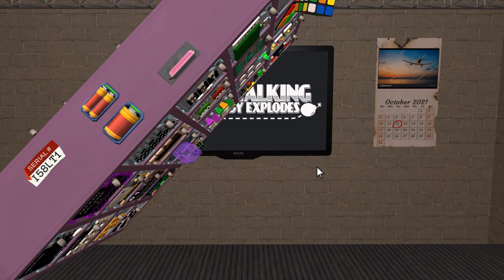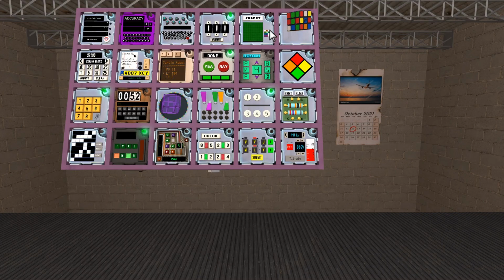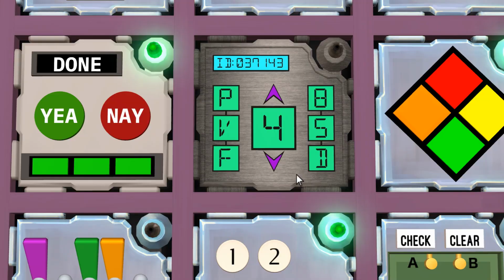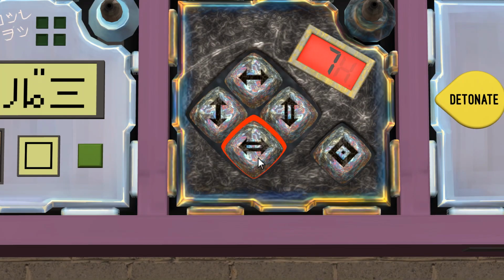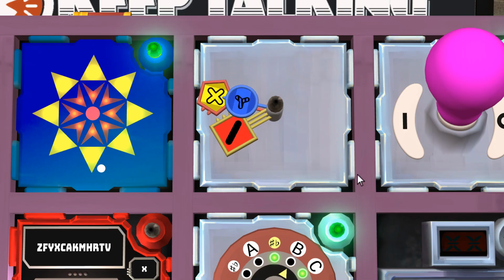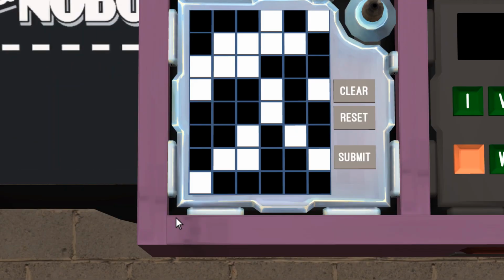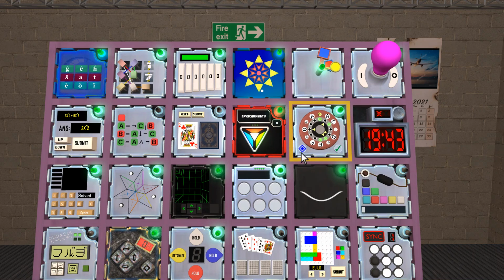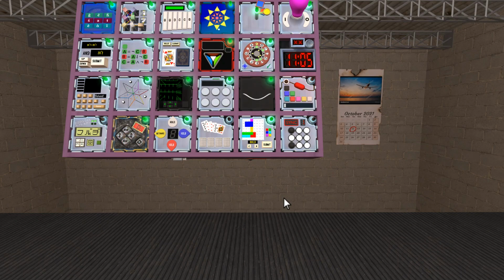KTaNE - Defusing 4H w/ Bianca, Burniel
Really good bomb with a well chosen time limit.

2 experts: Burniel, benjamin172
Defuser: Bianca